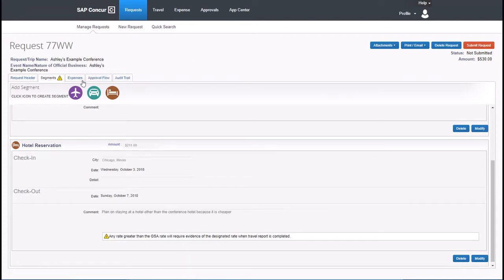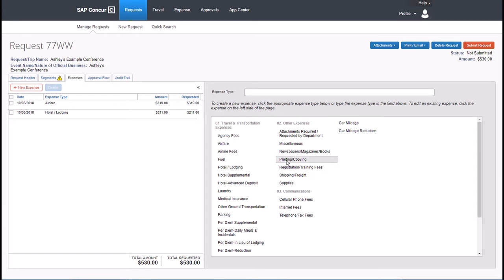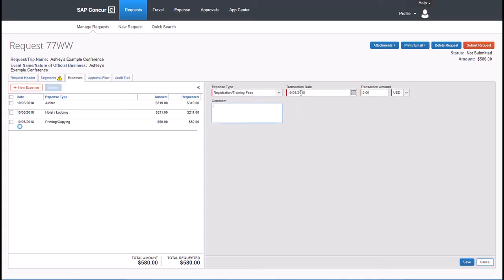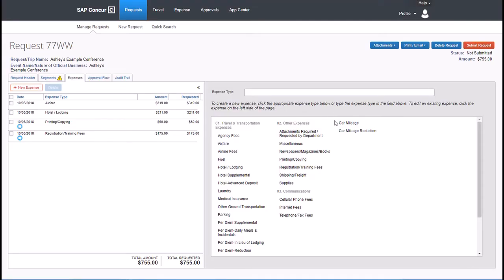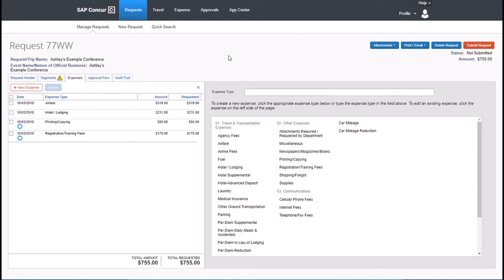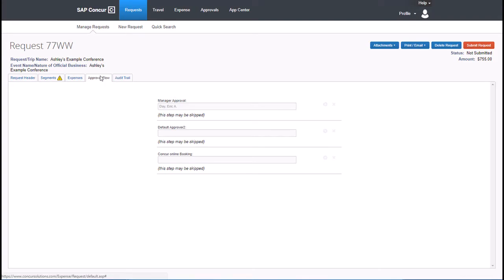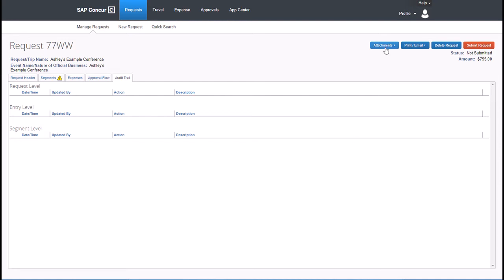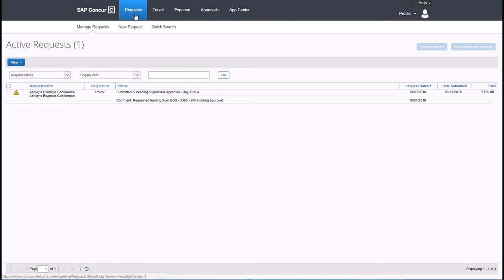Submitting a Request - Part 3